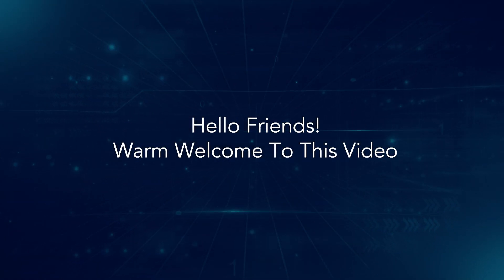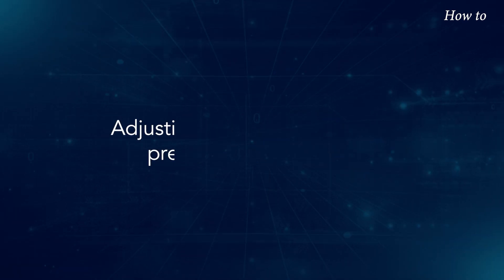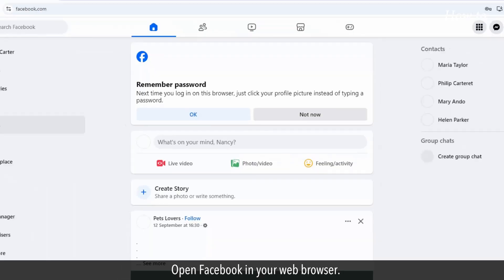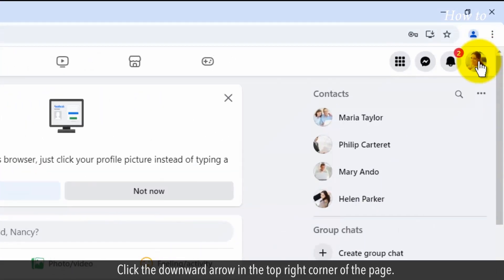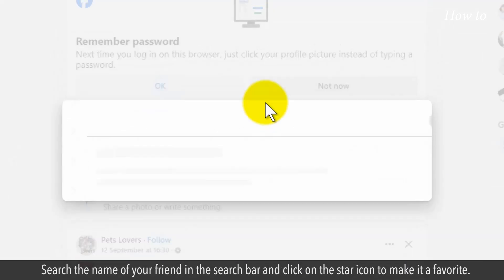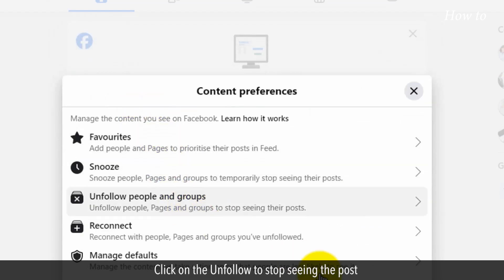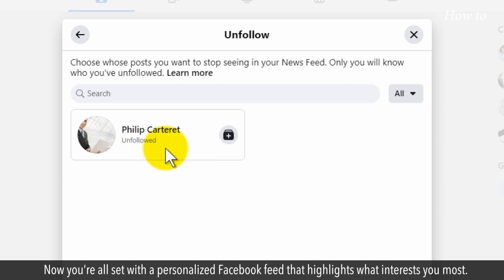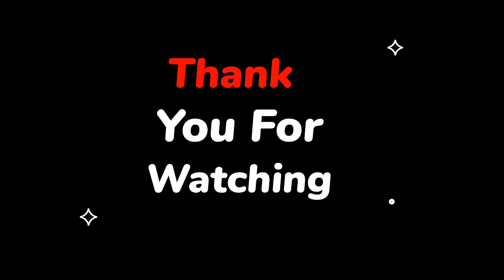How to see and adjust your Facebook Feed preferences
Setting Facebook News Feed Preferences
Are you tired of seeing posts on your Facebook feed that don't interest you? Want to take control of what appears on your feed? Adjusting your Facebook feed preferences is the key. Whether it's customizing the content or prioritizing posts from your favorite friends and pages, you can make your feed work for you.
In this video, we'll walk you through the simple steps to see and adjust your Facebook feed preferences. By the end, you'll have a tailored feed that aligns with your interests, ensuring you never miss what's important to you. Let's dive right in!
1. Open Facebook in your web browser.
2. Click the downward arrow in the top right corner of the page.
3. Select "Settings & Privacy" from the dropdown menu.
4. Click on Content preferences from the drop-down list.
5. Here you can set post preferences.
6. Click on the first option of “Favorites”.
7. Search the name of your friend in the search bar and click on the star icon to make it a favorite.
8. Similarly you can add up to 30 friends and Pages to see their posts first.
9. Click on the back arrow button at the top left.
10. Click on the Unfollow to stop seeing the post
11. Click on the blue tick mark to Unfollow a person or Facebook page. This action will stop showing the posts of Unfollowed Facebook profiles in your News Feed.
Now you’re all set with a personalized Facebook feed that highlights what interests you most.